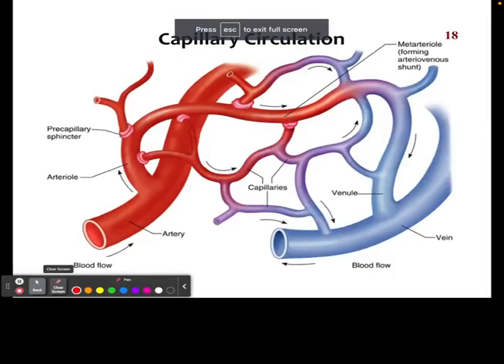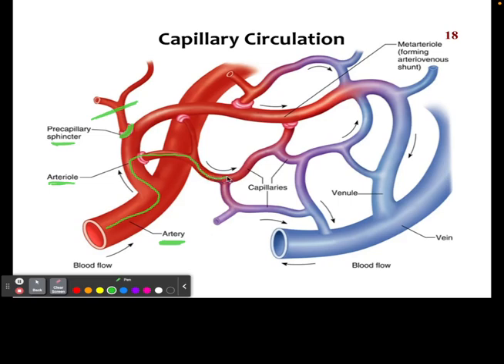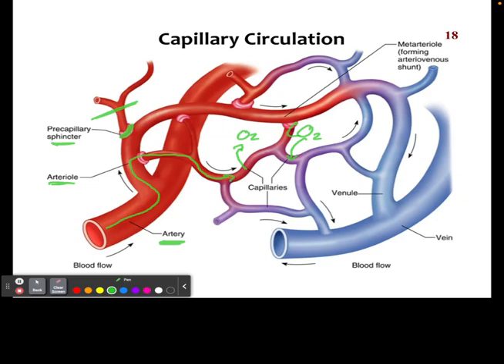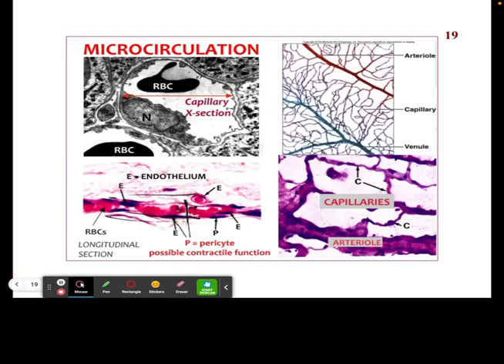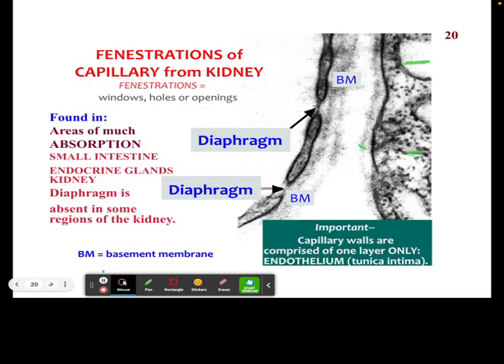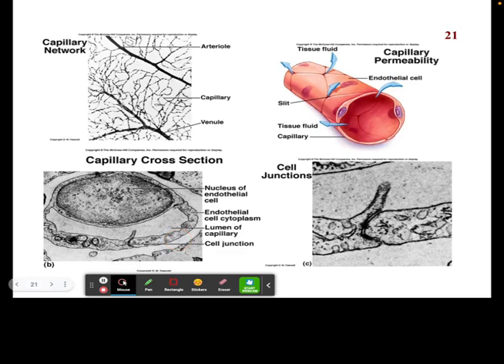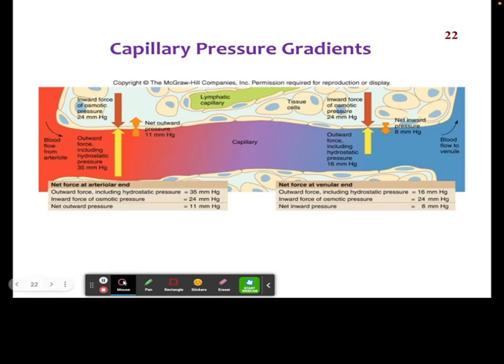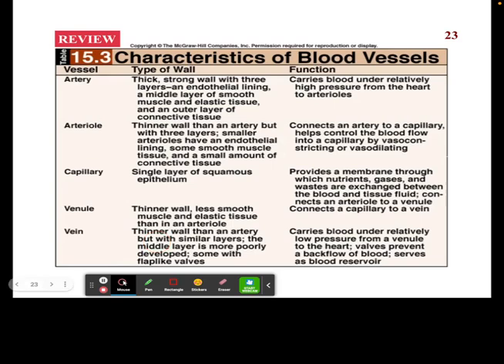CH15 13 Capillary Circulation